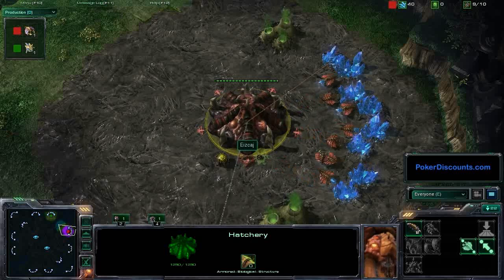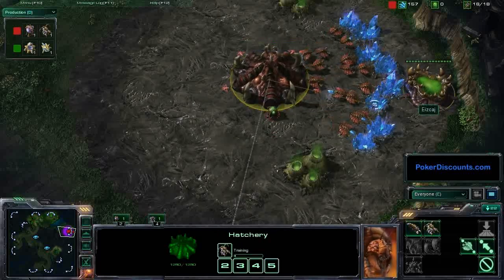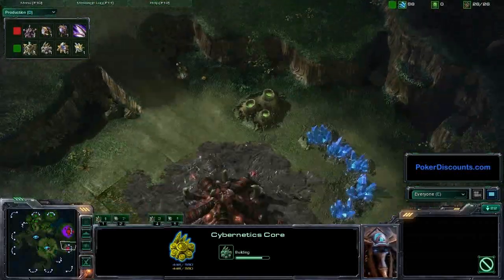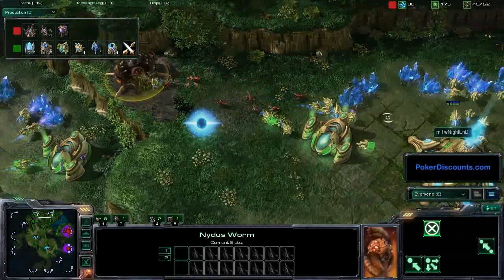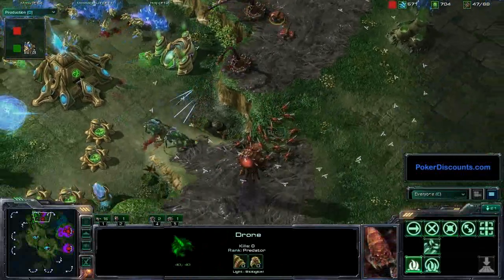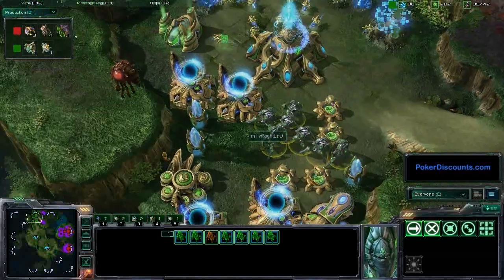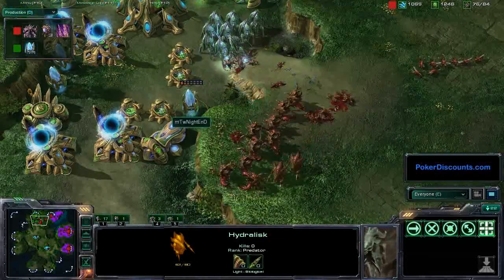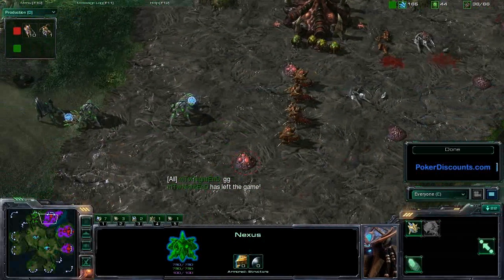Ciara vs. NightEnd - StarCraft 2 Commentary (#70)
for rakeback discounts and sign-up bonuses to your favorite online poker rooms!